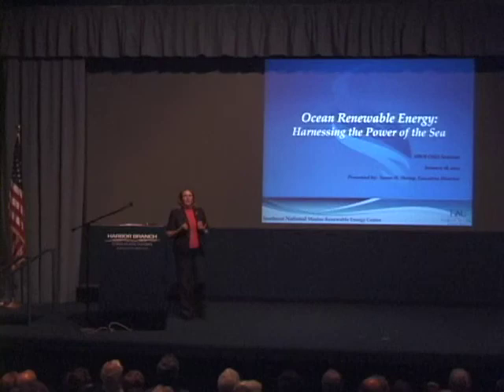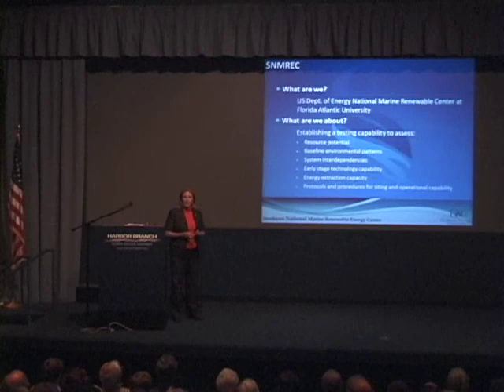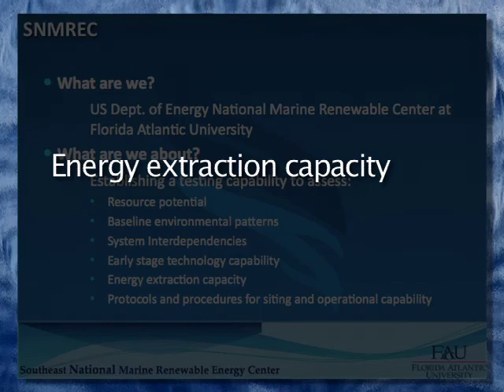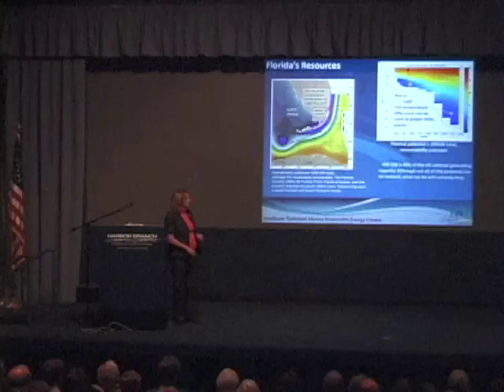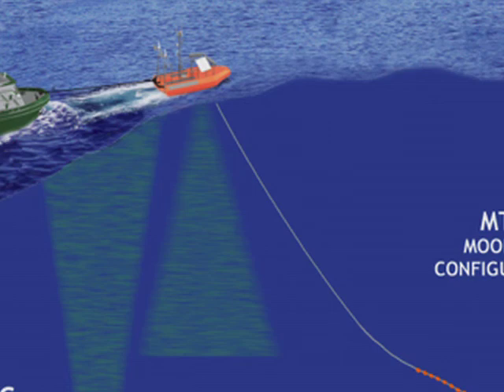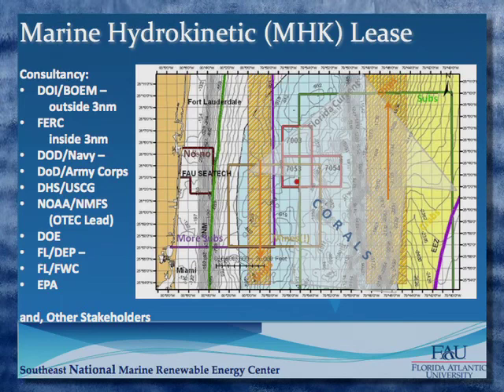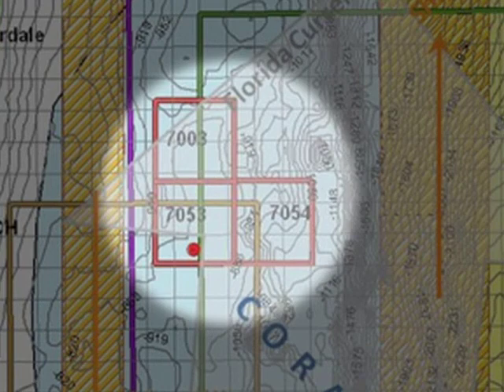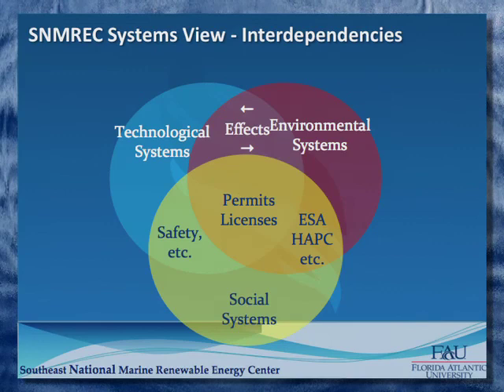FAU HBOI OSLS - Ocean Renewable Energy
Florida Atlantic University
Harbor Branch Oceanographic Institute
Ocean Science Lecture Series 2012

January 18th at 4pm & 7pm

Ocean Renewable Energy: Harnessing the Power of the Sea

Presented by Sue Skemp
Southeast National Marine Renewable Energy Center, FAU

FAU is building the capability, infrastructure, expertise, and partnerships needed to develop the methodology and tools to deploy, test, and validate commercially-viable ocean energy systems, such as harnessing the power of the Gulf Stream for generating electricity. Learn how this research is making a unique contribution to a broadly diversified portfolio of renewable energy for the nation's future.

Susan H. Skemp joined Florida Atlantic University in March 2008 as the Executive Director of the Southeast National Marine Renewable Energy Center. She has developed a multi-disciplinary program at FAU to address exploration and evaluation of ocean energy potential, specifically ocean current hydrokinetic and ocean thermal energy conversion. Ms.

Skemp has a broad background in industry, Federal policy, and engineering associations. During her 31-year career at Pratt & Whitney, she was instrumental in leading a number of research and technical programs and organizations, including programs totaling more than $110 million with the U.S. Department of Defense and the National Aeronautics and Space Administration.

In addition to her industry experience, Sue held a position in Washington, DC as a Fellow with the American Society of Mechanical Engineers (ASME), in the Office of Science and Technology Policy, Executive Office of the President. She acted as the policy lead for industrial technology matters, including manufacturing. She also focused on education matters related to K-12 STEM, engineering, and aerospace subjects. She serves on a number of boards and committees, and is the Vice Chair of the ASME Foundation Board of Directors, a past President and Fellow of ASME, and an Associate Fellow of the American Institute of Aeronautics and Astronautics.